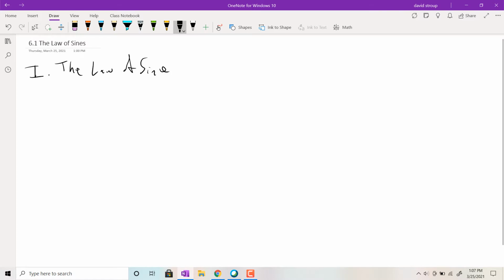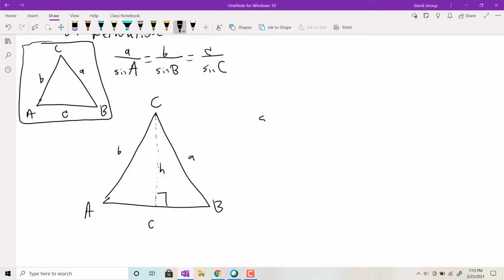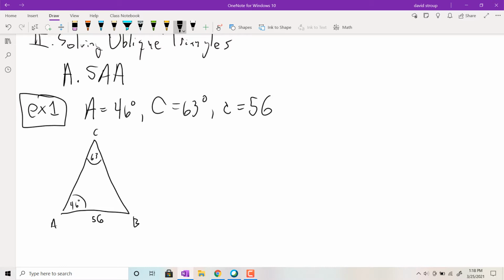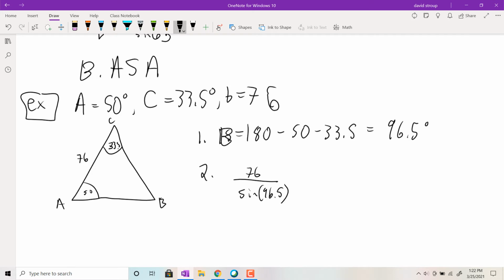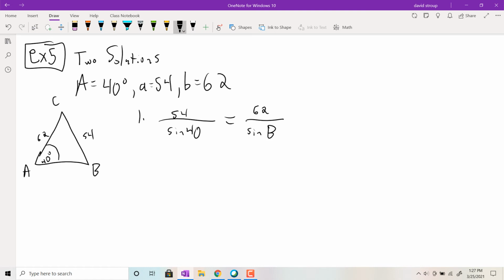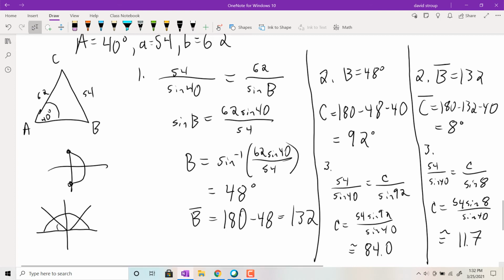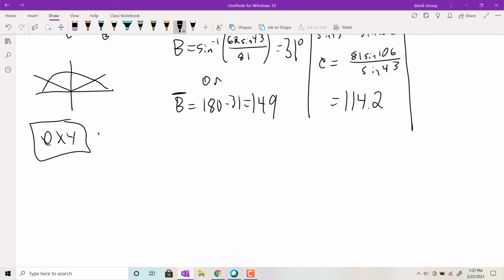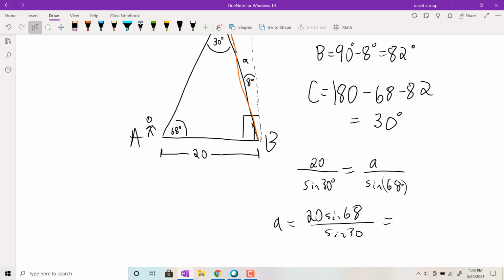6.1 MTH 1540